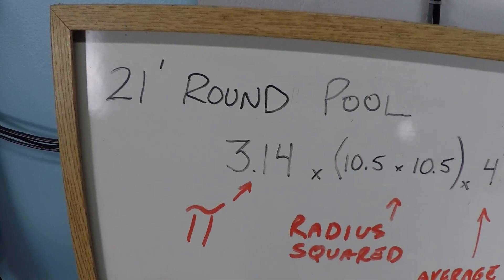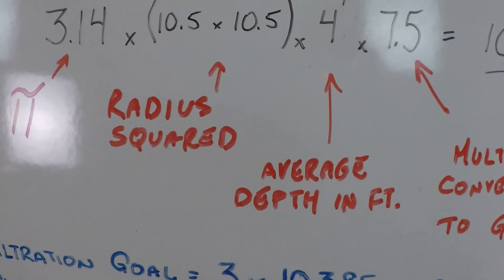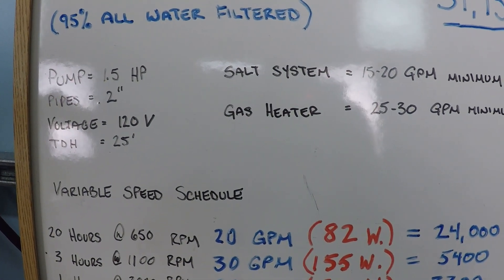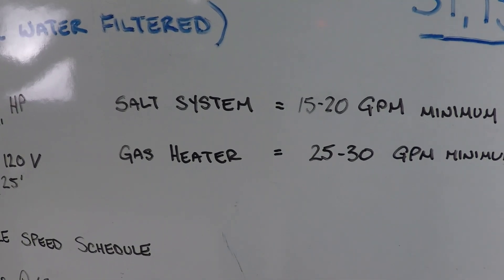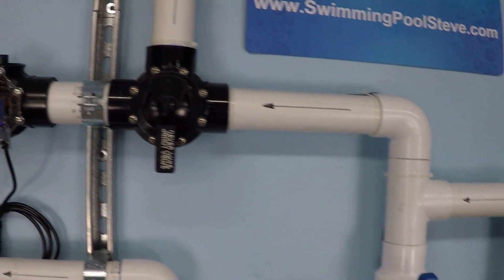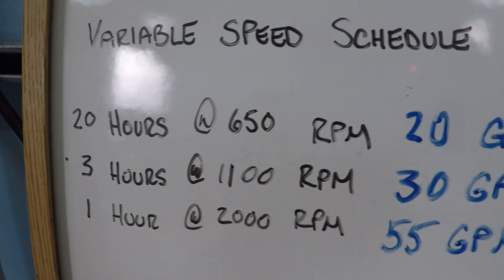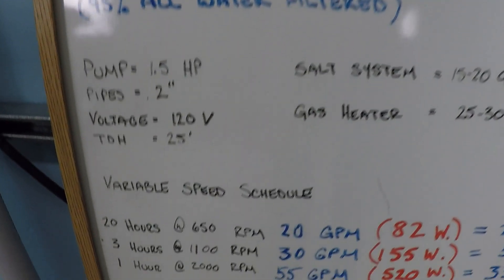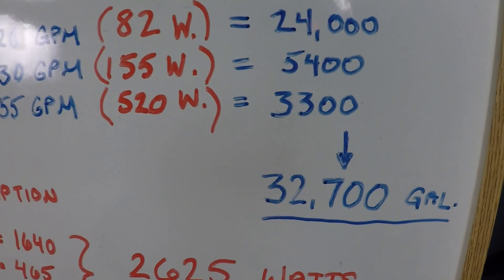Filtration Schedule For Above Ground Pools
- Learn about making a variable speed pump schedule for a 21 foot round above ground swimming pool to achieve the recommended filtration goal of three turnovers of the total pool volume daily. See an example of a running schedule and how much it would cost for this specific system. These numbers are dynamic and unique to this system as the numbers for your swimming pool would be unique to only your system. This test is set up with 2" pipes, a 1.5 hp variable speed pump wired at 120V and a 150sf cartridge filter.